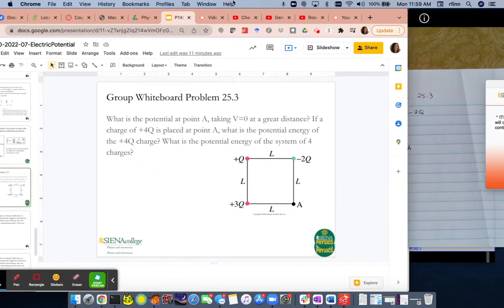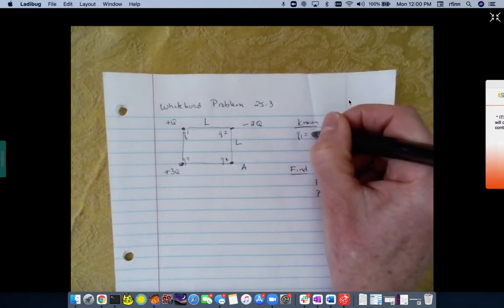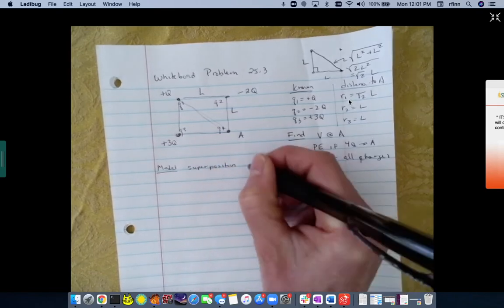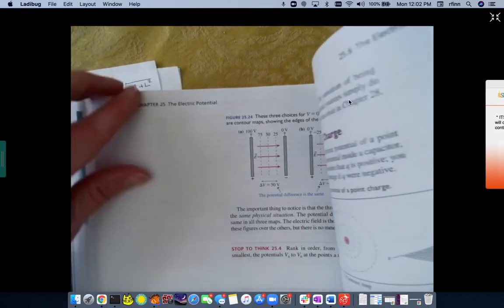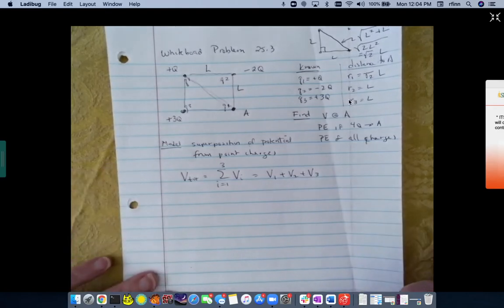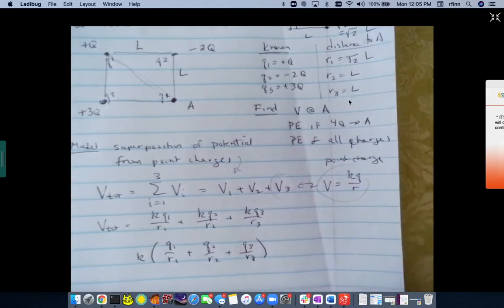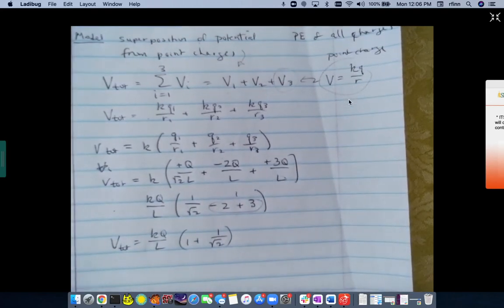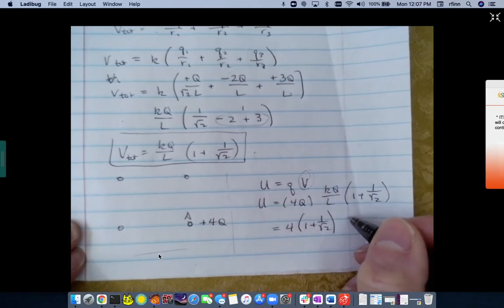General Physics II Whiteboard Problem 25.3 part1